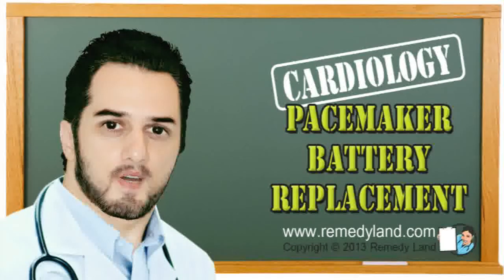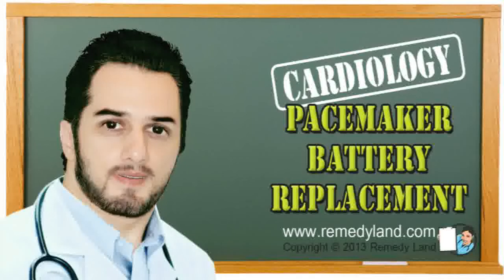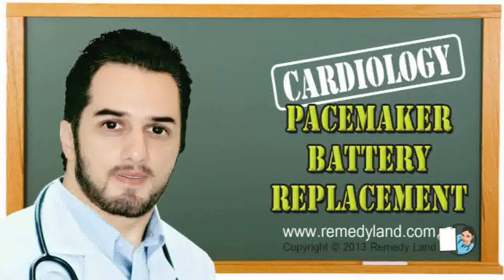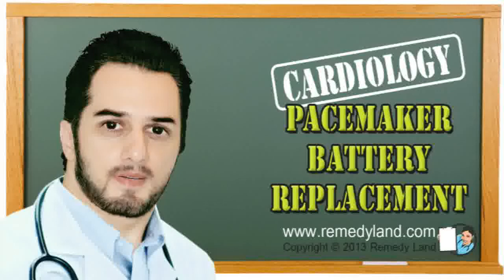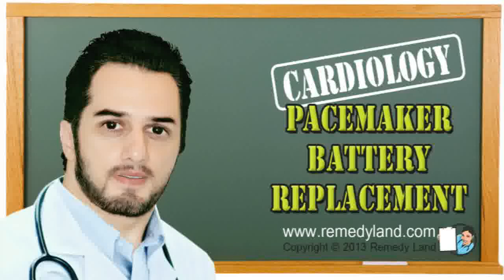Pacemaker battery replacement procedure and after the pacemaker battery replacement